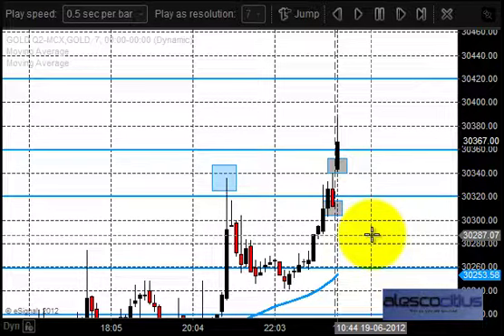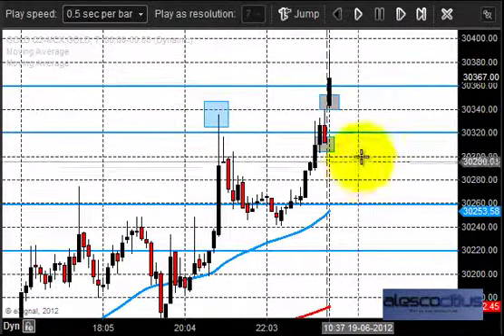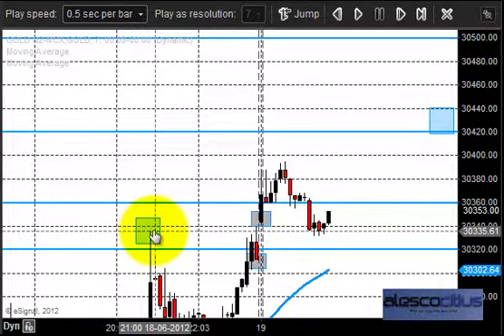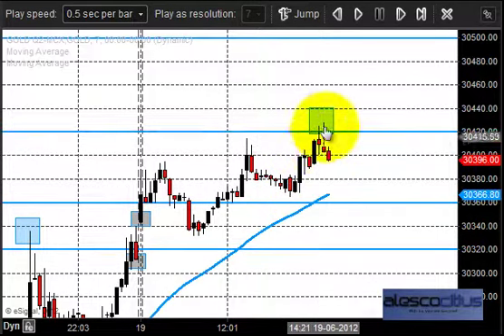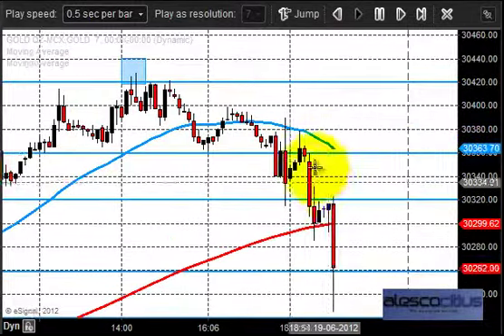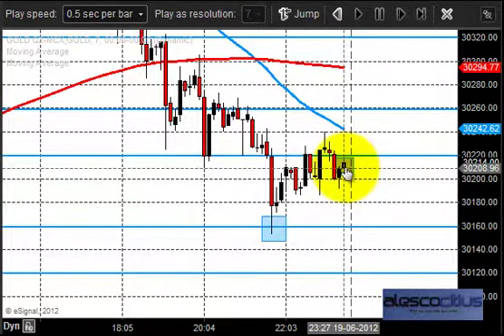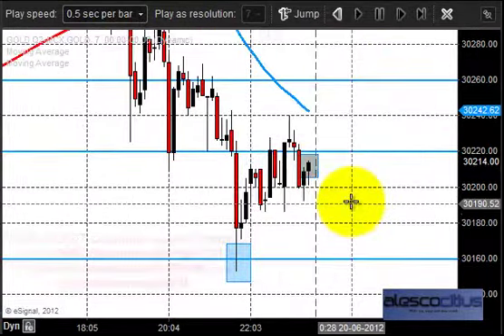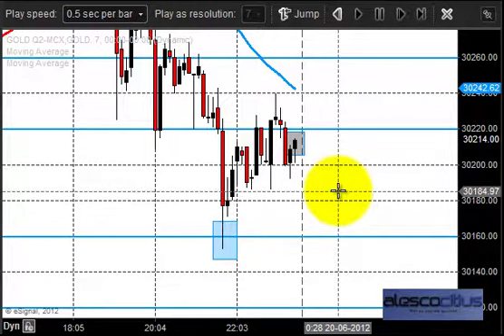MCX Gold trading daily analysis JUNE 20 2012-online commodity trading Chennai Tamil Nadu India